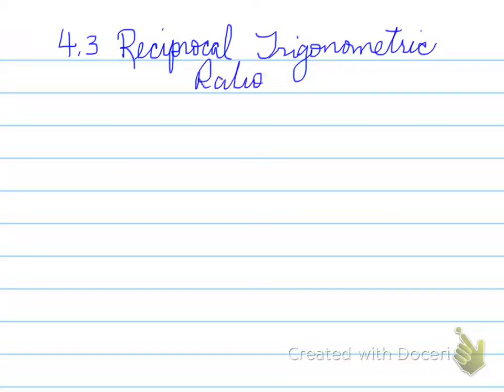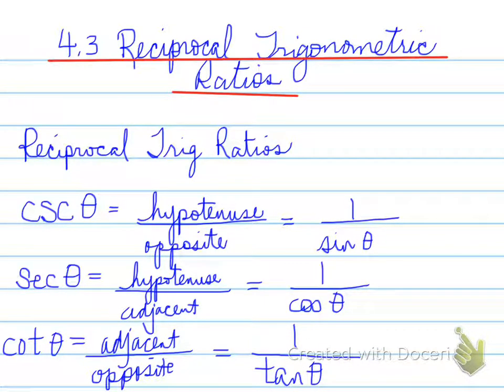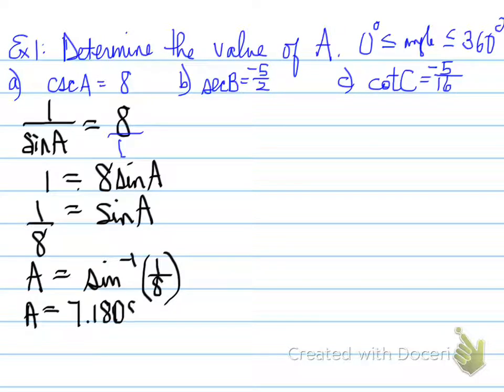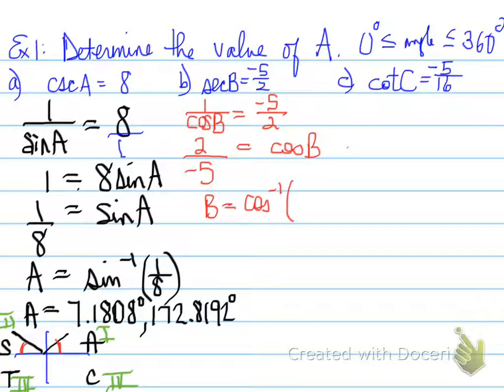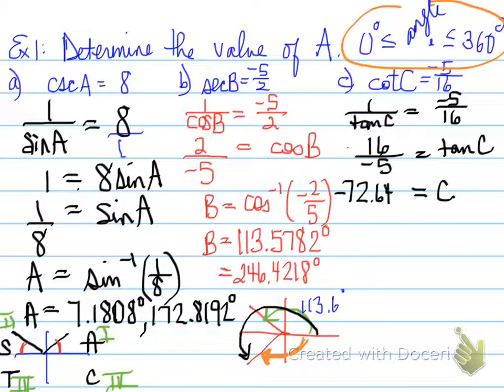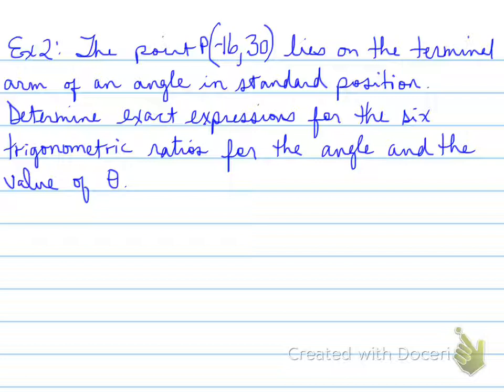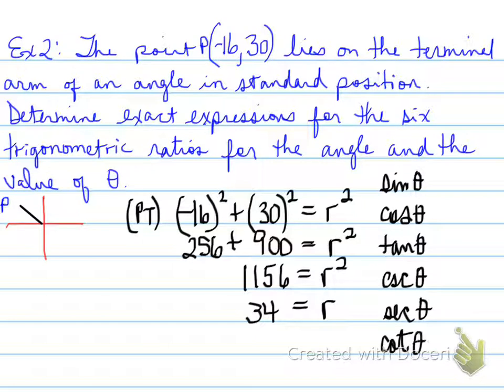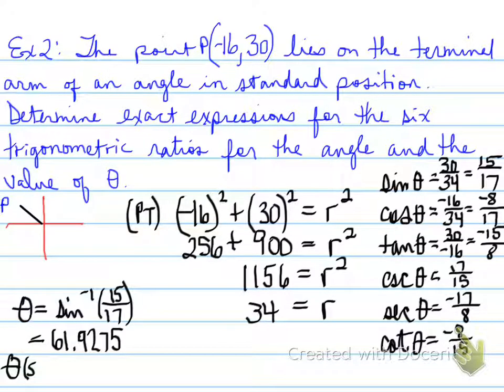MCR3U - 4.3 Reciprocal Trig Ratios